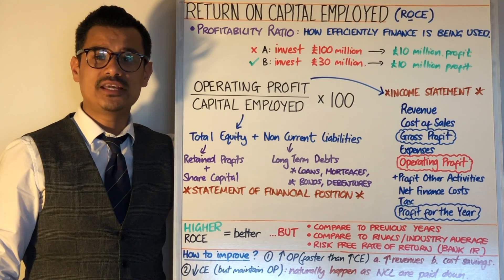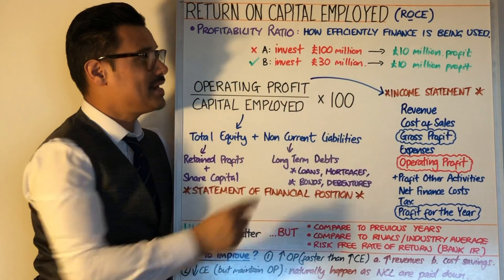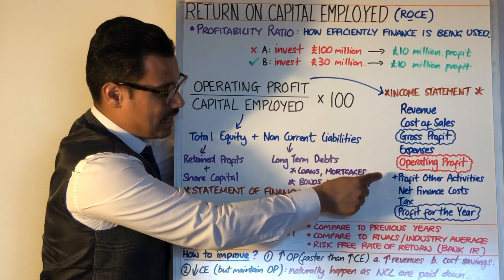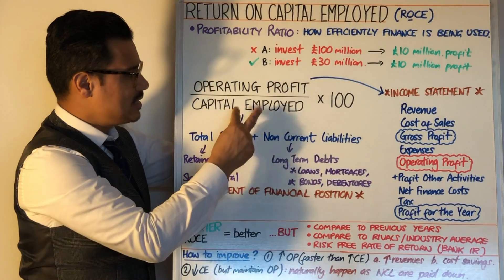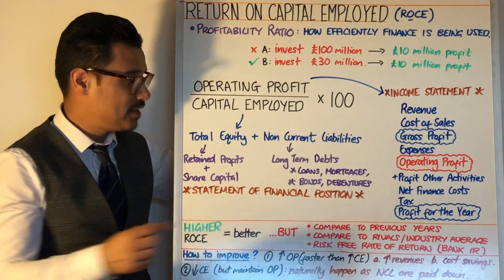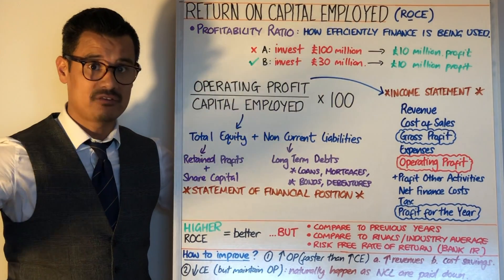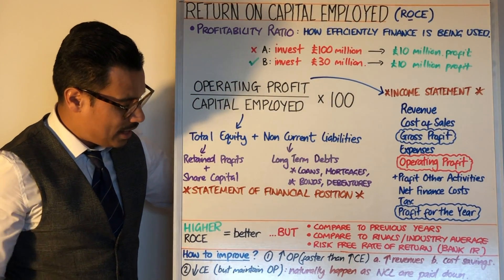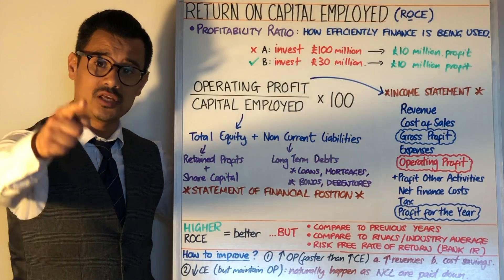Return on Capital Employed (ROCE) - (Profitability Ratio)